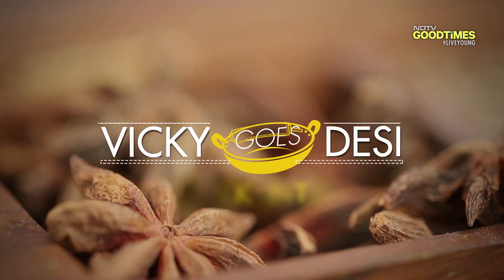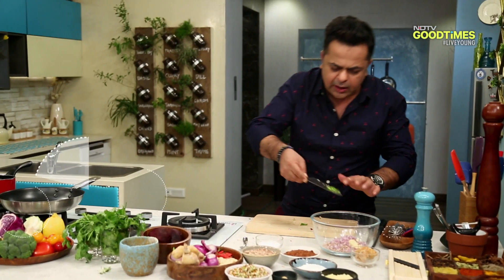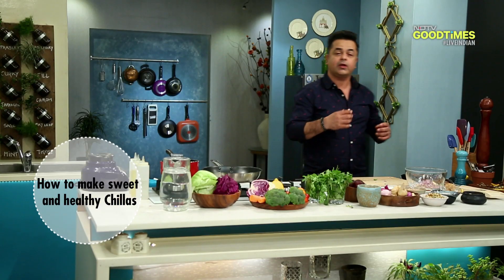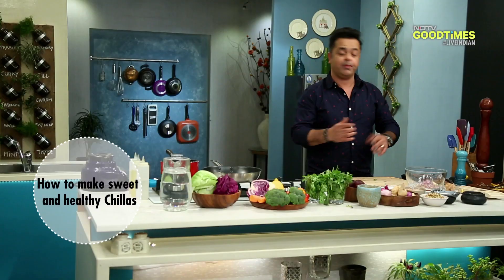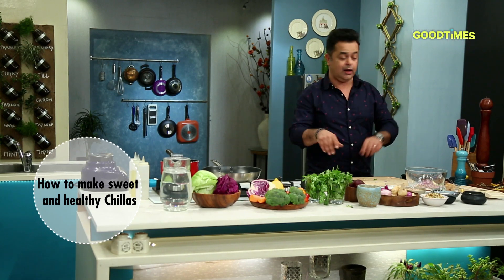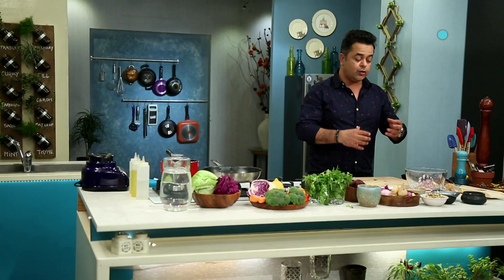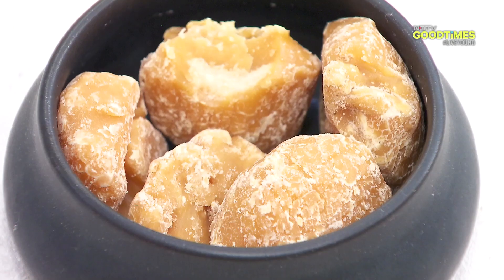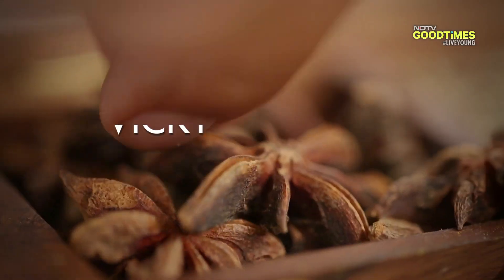How To Make Sweet Chillas For Breakfast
Fulfill your sweet temptations with Chef Vicky Ratnani's healthy chilla that brings together sweetness and health to please your tastebuds. Encourage your child to develop the healthy habit of eating chillas by replacing spices and masalas with milk rich in Vitamin D and gur rich in iron.